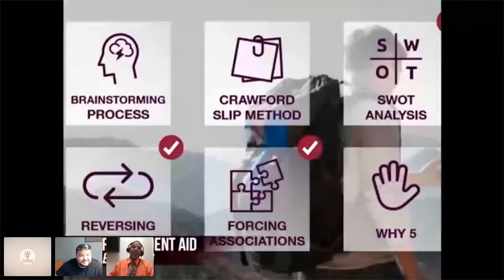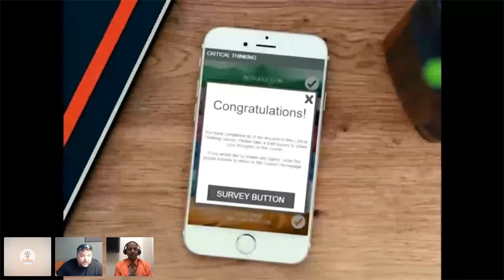Mobile App Case Study Federal Student Aid 508 Mobile Learning App - Webinar by Designing Digitally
Join Host Andrew Hughes of Designing Digitally, discussing a 508 Compliance eLearning Training Project he worked on with Leslie Lloyd from Federal Student Aid (an Office of the U.S. Department of Education).

THE CHALLENGE
Federal Student Aid, FSA, is an office of the U.S. Department of Education They conducted Instructor-Led Training to help employees improve their critical thinking skills. Participants enjoyed the seminar and learned new ways to approach and solve problems, so FSA wanted to deliver the content to new-hire employees and anyone who missed the training. However, it would be costly to invest in the 8-hour classroom training repeatedly in the future.

FSA hired Designing Digitally, Inc. to create an online course presenting critical thinking content. The project had to fulfill three equally-important goals: teach the content to an audience who has never seen it before, provide a refresher for employees who attended the training, and uphold 508 compliance.

Plus, it would be the first course FSA offered accessible on mobile phones.

THE SOLUTION
Designing Digitally, Inc. used Adobe Captivate 9 to build a responsive mLearning module. It has a non-linear structure, so learners can use menus to quickly navigate to a topic of interest, making it effective for both audience groups. The course records and bookmarks which subjects and slides the learner has viewed.

The course has a mobile-first approach, meaning all buttons are large enough to use easily on a smartphone, the onscreen content is minimal, and the images can load quickly on a data connection. However, the design translates well for learners accessing the course on a desktop or laptop computer.

Upholding 508 compliance on mobile phones created a big challenge. After extensive testing, we concluded that while mobile devices do provide tools for accessibility, such as text-to-speech, they do not give an actual screen reader. And smartphone screens do not offer physical keys for a visually-impaired learner to knowingly press. Designing Digitally, Inc. and FSA collectively shifted their focus to make the desktop/laptop version of the course fully 508 compliant and keep the mobile version as a helpful tool that provides just-in-time training for learners who do not require assistive technology.